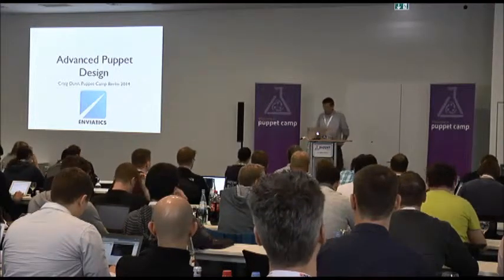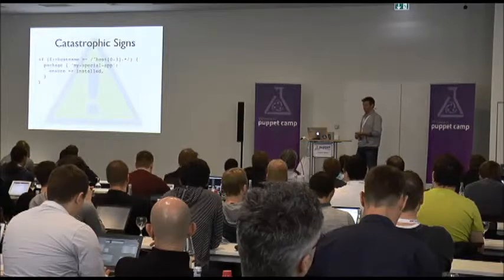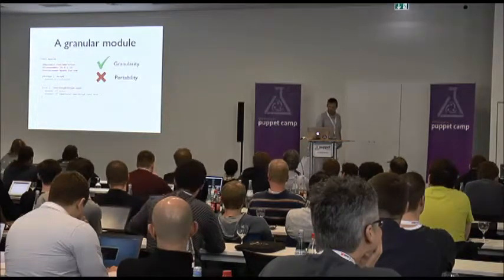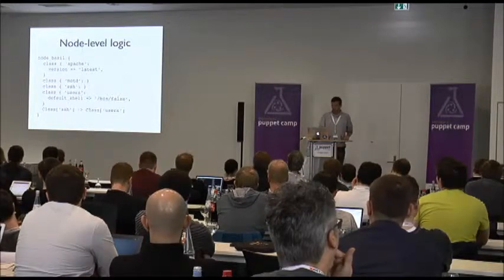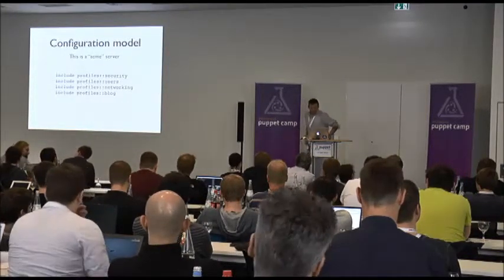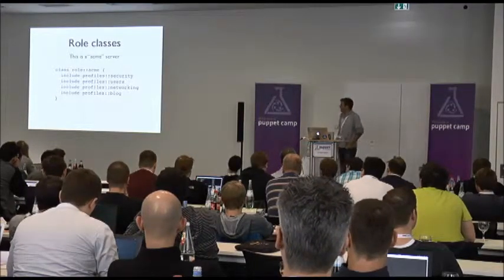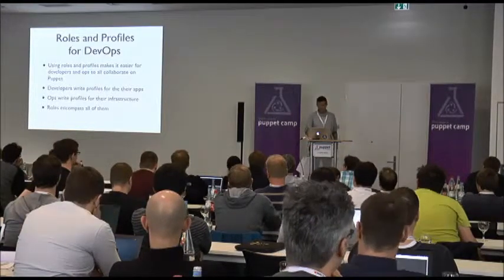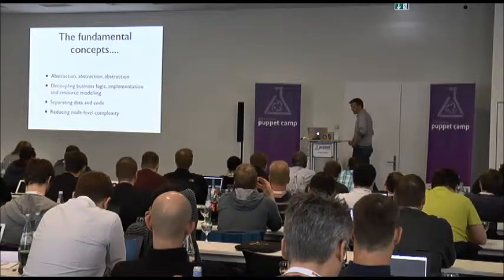Puppet Camp Berlin 2014: Craig Dunn | Advanced Puppet Design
This talk, aimed at intermediate to advanced users, walks through some of the challenges with managing Puppet code for a complex deployment/infrastructure and shows examples of design paradigms, in particular adopting a "roles/profiles" design can be used to solve complex data and logic problems in Puppet resulting in clean, readable and manageable code.